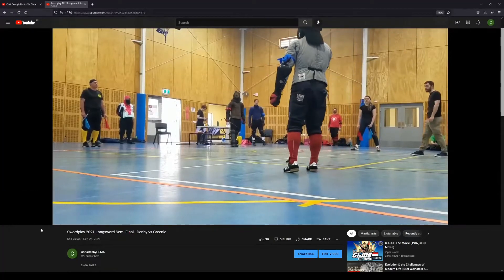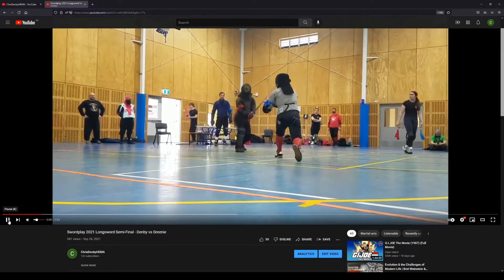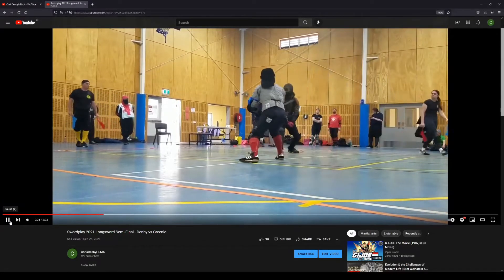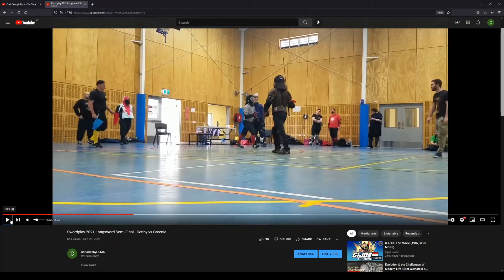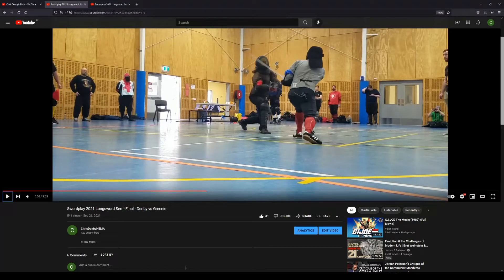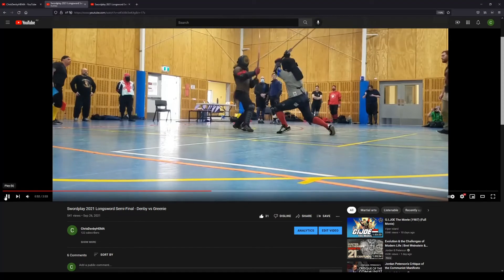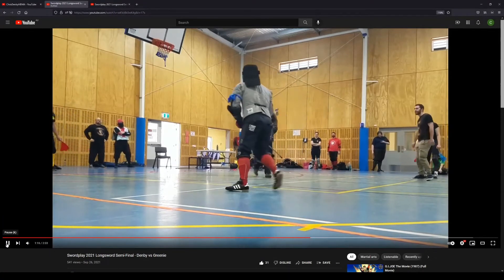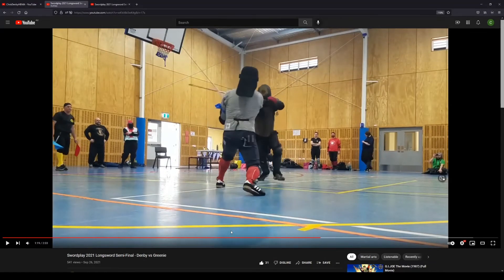Fight Analysis - Chris Denby vs Daniel Green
A first attempt at a tactical breakdown of a competitive HEMA match. Enjoy.